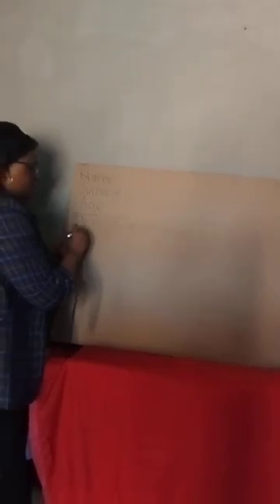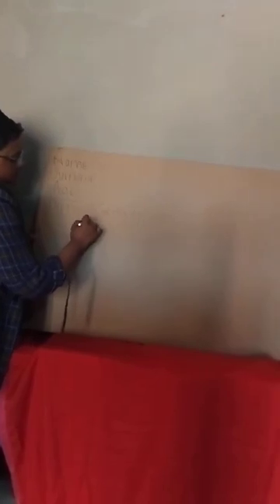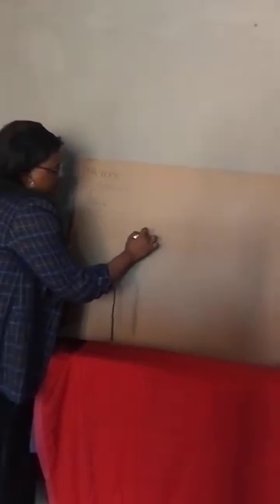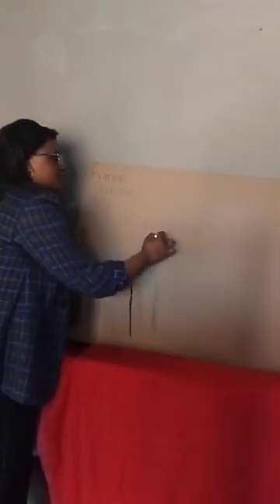Information technology FET